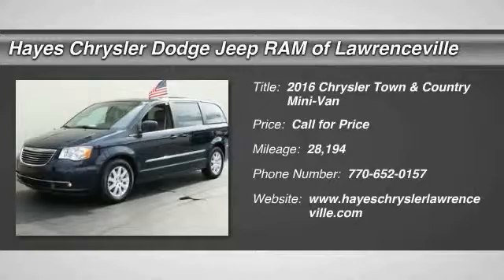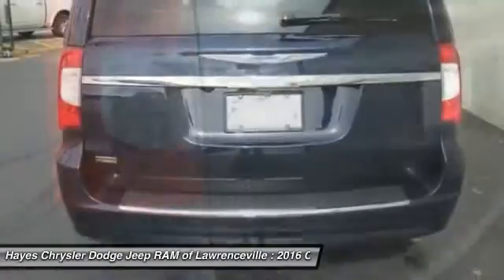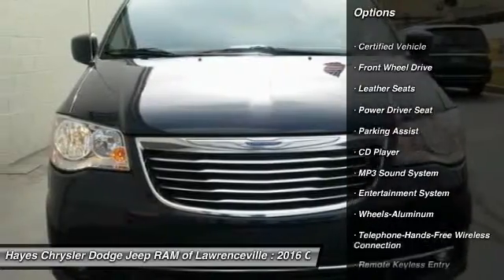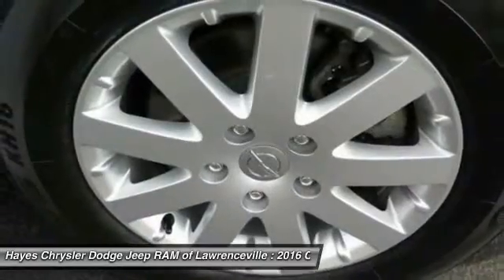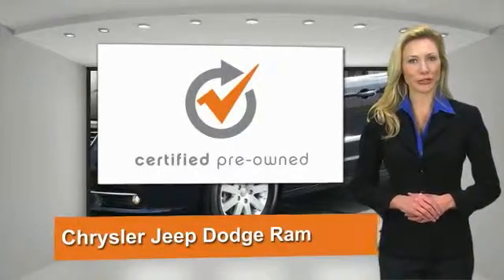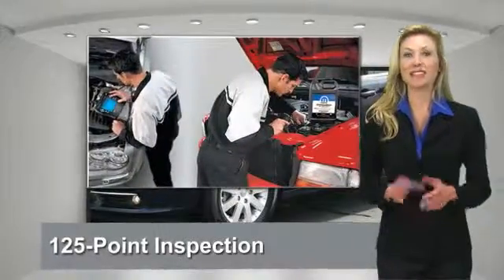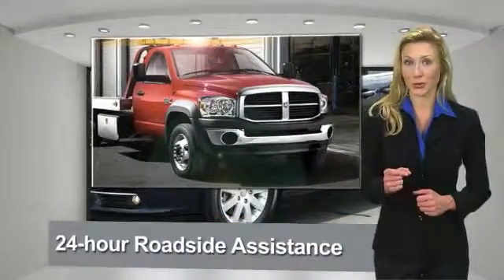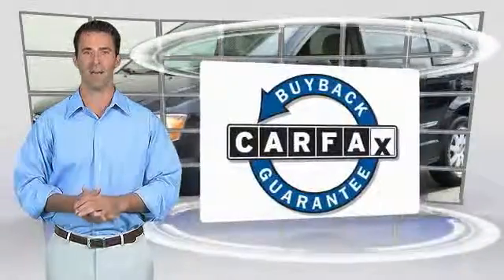2016 Chrysler Town & Country Lawrenceville GA 17352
2016 Chrysler Town & Country Touring

51cert. STOP! Read this! Call and ask for details! brbrAre you interested in a flawless van? Then take a look at this beautiful 2016 Chrysler Town & Country. There aren't any used vehicles more reliable than a Chrysler, unless it's a Chrysler with low mileage like this 2016 Town & Country. brbrGeorgia's Dealer Rater Dealer of the Year for 3 years in a row. 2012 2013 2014.  For Over 40 years and 3 generations our motto is and will always be Welcome to the Family***Hayes in Lawrenceville!